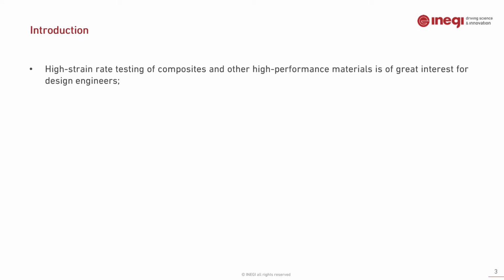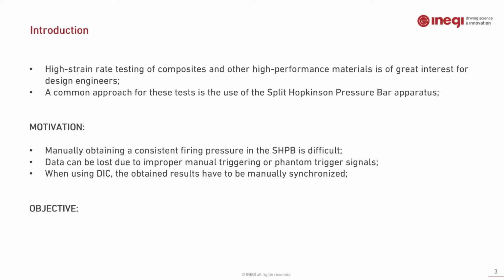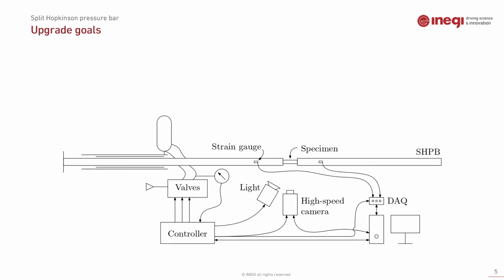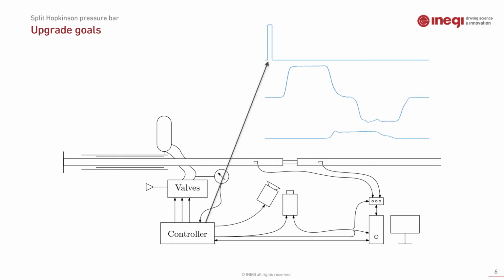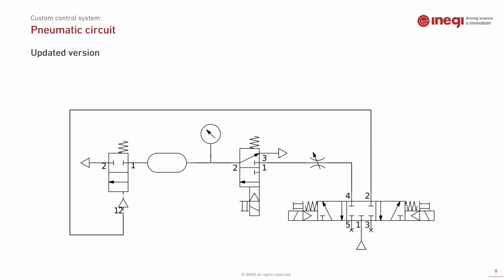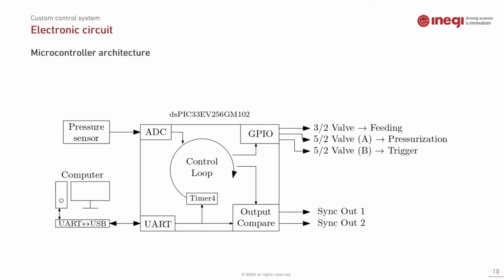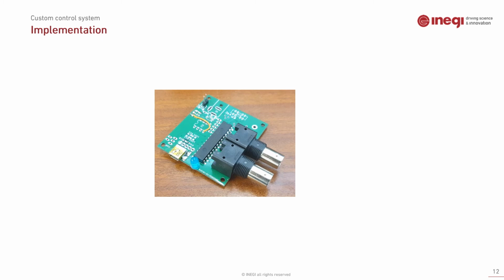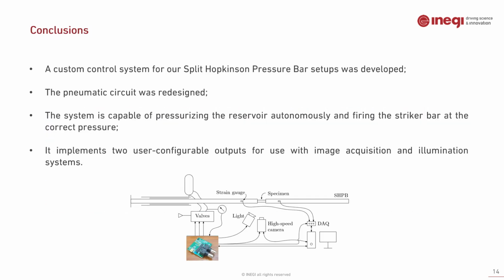180 - Custom control system for Split Hopkinson Pressure bars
Custom control system for Split Hopkinson Pressure bars
Pedro J. Sousa1, Rogério Lopes1, Pedro M. G. P. Moreira1
1INEGI, Institute of Science and Innovation in Mechanical Engineering and Industrial Engineering, Campus da FEUP, R. Dr. Roberto Frias 400, 4200-465 Porto, Portugal.